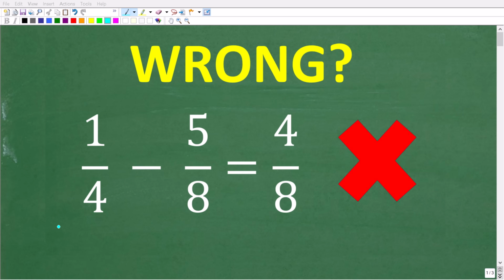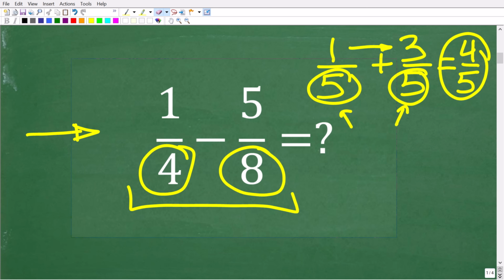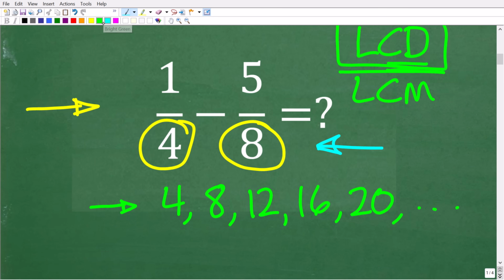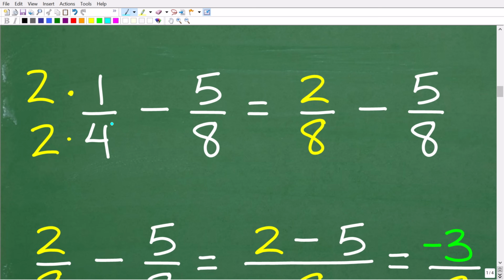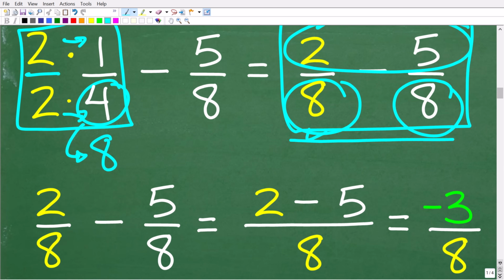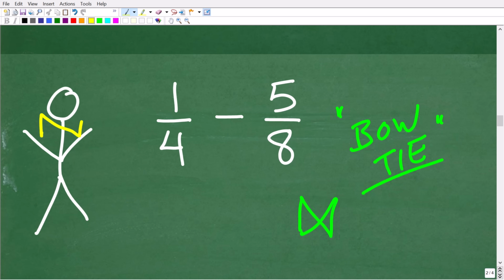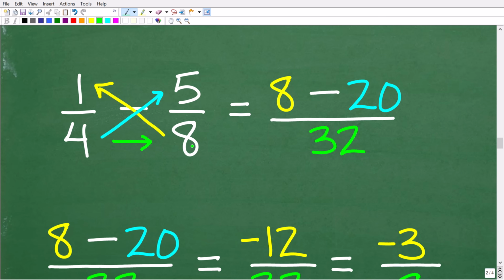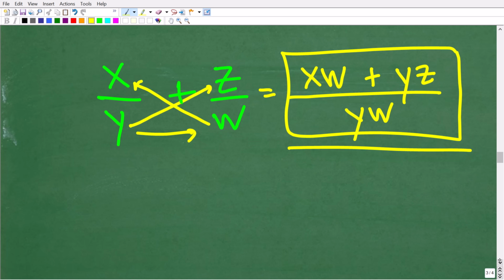Stop Using The LCD! (Subtracting Fractions Trick)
Learn how to subtract fractions the easy way—without finding the LCD! In this lesson, we break down a common mistake students make and show you a faster, more reliable method to solve fraction subtraction problems correctly every time.
✅ What You’ll Learn
• Why most people get fraction subtraction problems wrong
• The common mistake when using the LCD method
• A faster shortcut method (no LCD required)
• How to solve fraction subtraction problems step-by-step
• How to avoid errors and build confidence with fractions
🎯 Who This Video Is For
• Students struggling with fractions
• Anyone learning Pre-Algebra or Algebra basics
• GED, HiSET, and other test prep students
• Homeschool students (Grades 6–12)
• Adults brushing up on math skills

• HOMESCHOOL MATH
• COLLEGE MATH